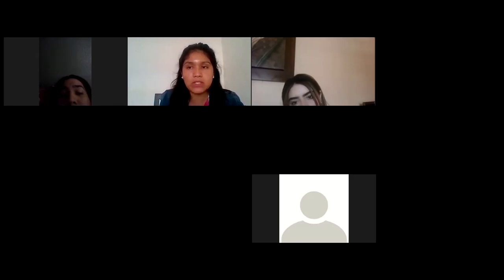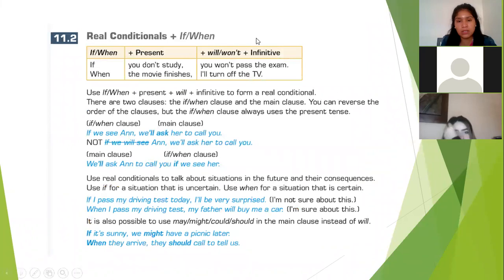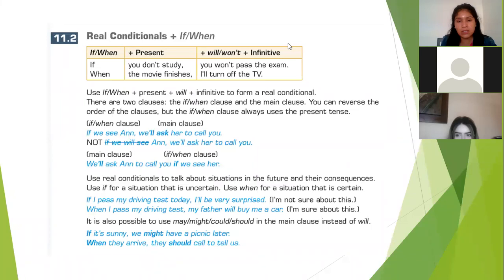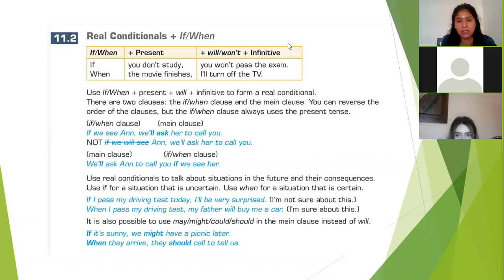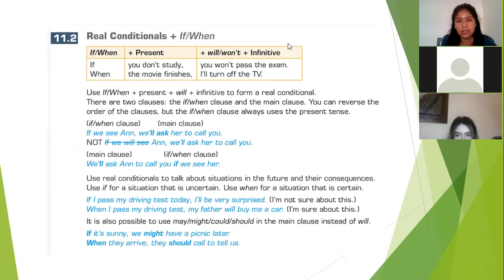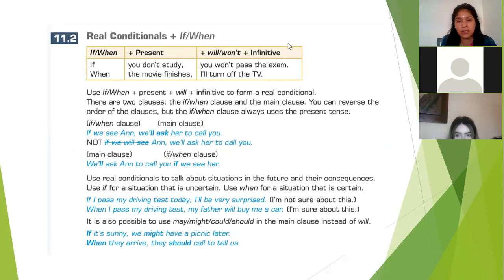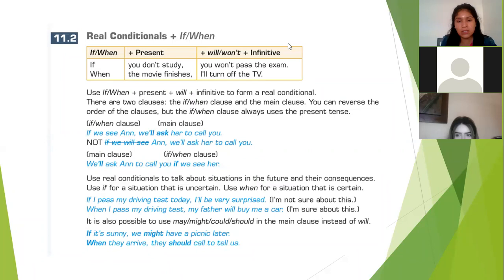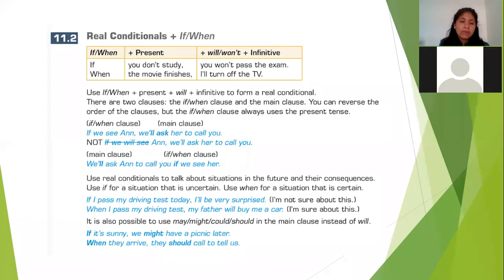CDE4A MAR 26 PART 1